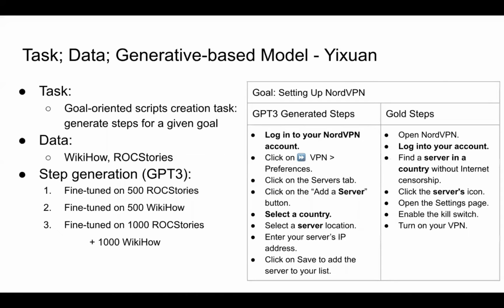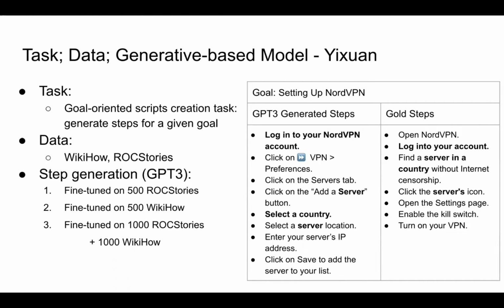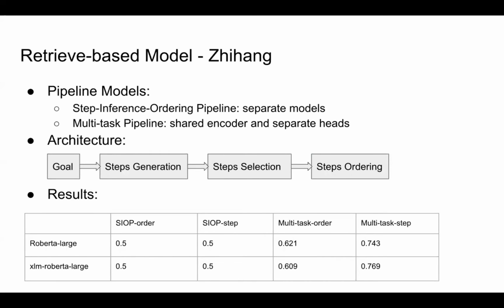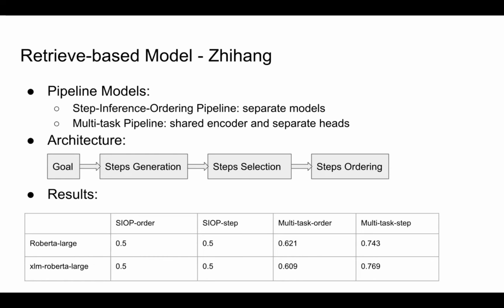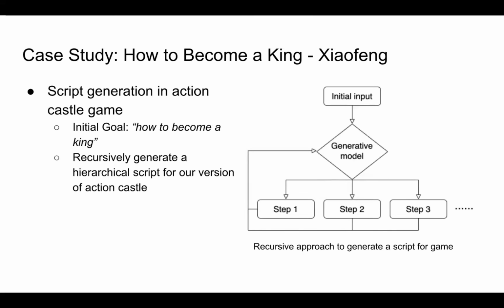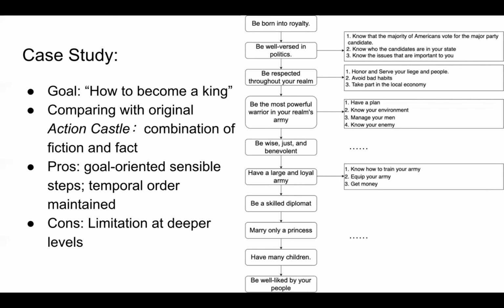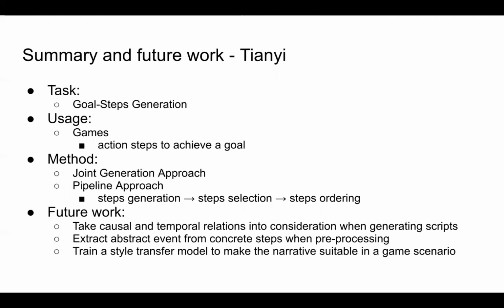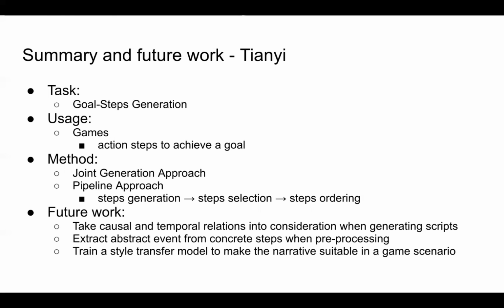CIS700 Video Presentation 25/April